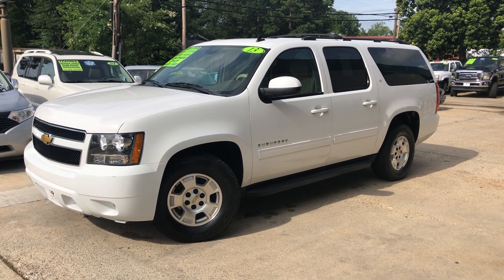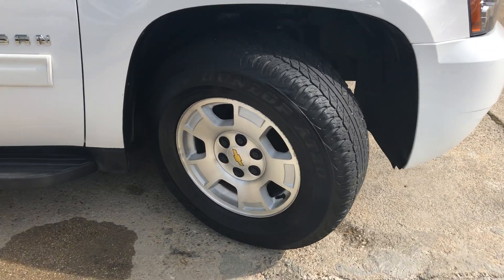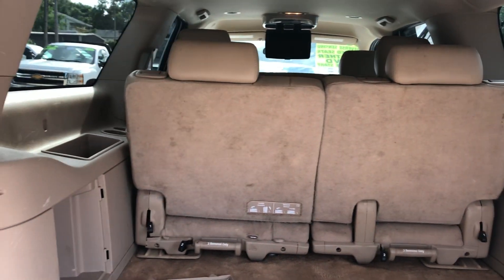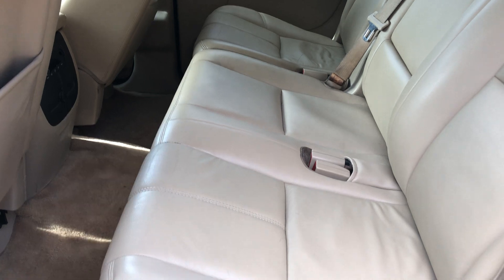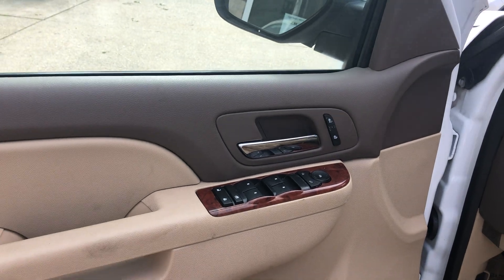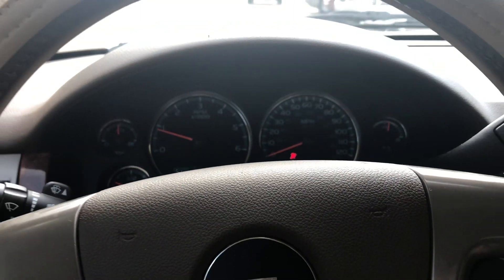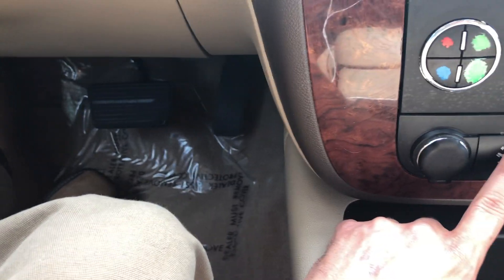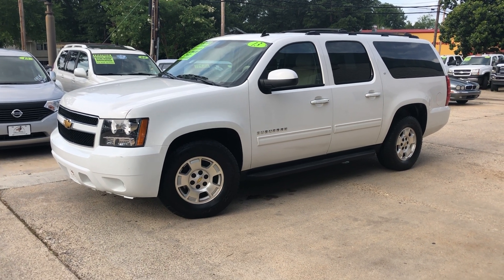2013 Chevrolet Suburban LT - Mallard Motors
Seller's Description

✅ Leather
✅ Heated Seats
✅ Dual Air Control
✅ 5.3L V8
✅ Rear DVD
✅ 8 Passenger Capacity!
✅ Tow Package
✅ Power Locks
✅ Power Windows
✅ Power Mirrors
✅ Power Seat
✅ Power Pedals
✅ CD Player
✅ Memory Seats
✅ Cruise Control
✅ Reverse Sensors
✅ Luggage Rack
✅ & More!